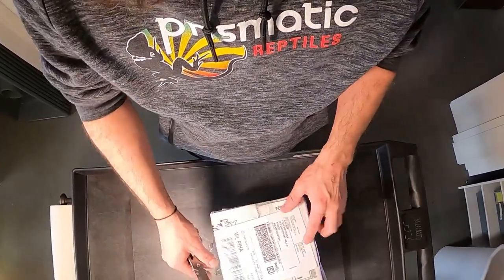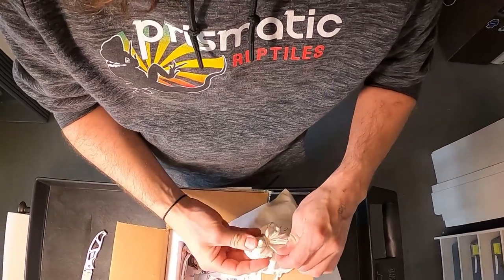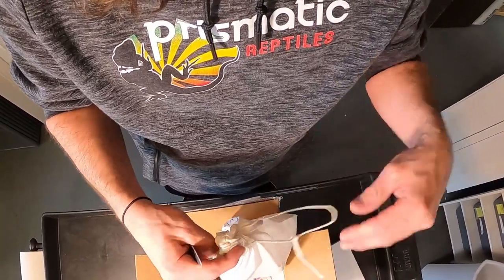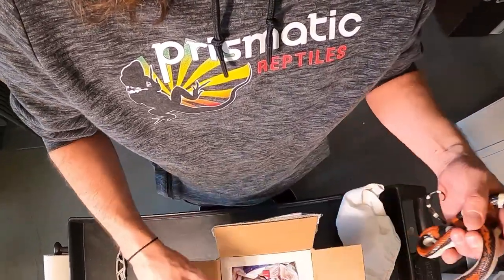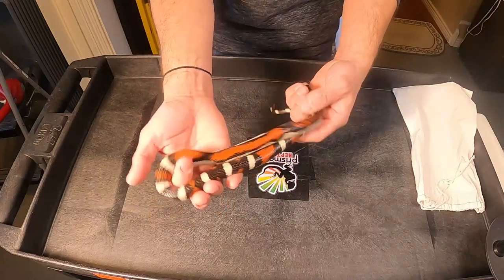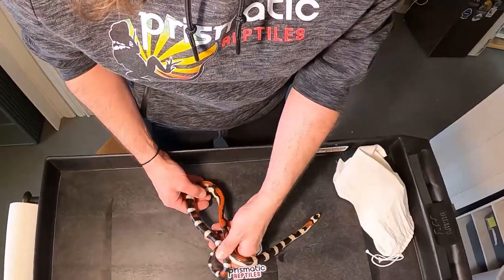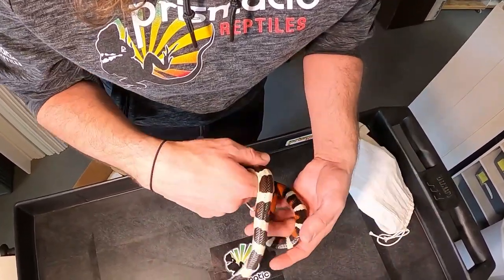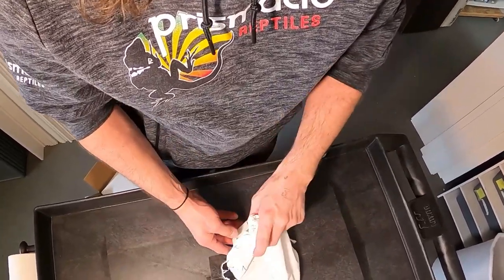Craziest Kingsnake Unboxing Ever! Aberrant Het Albino Arizona Mountain Kingsnake! What is this!?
You guys are going to see one of the craziest looking kingsnakes you'll ever see!  This thing is amazing.  Jeff Teel hatched this girl back in 2004 or 2005 and she laid her first clutch in 2008.  With any luck we will be able to get a few more clutches out of her and we'll be able to start trying to unlock her genetic potential!  Imagine this bred to my other striped pyro line, or this look with hypomelanistic of hypoerythristic!  It's a pure Arizona Mountain Kingsnake; no hybrids here!

Things are heating up with breeding pythons and our colubrid snakes are waking up and getting ready to breed (video coming soon about that too)!